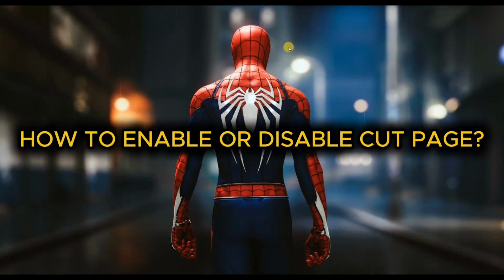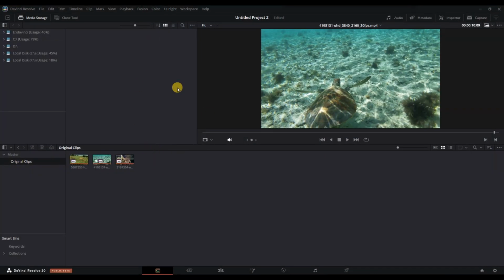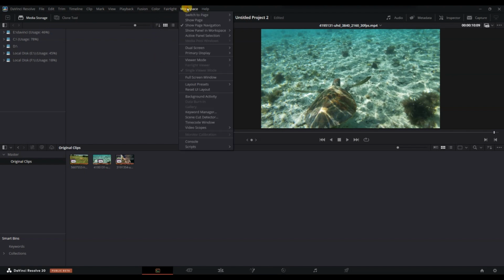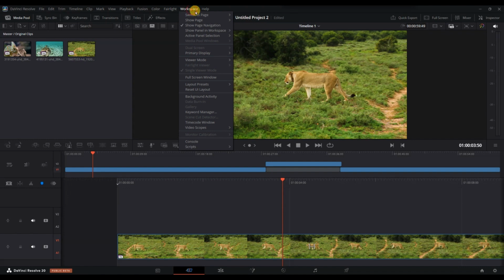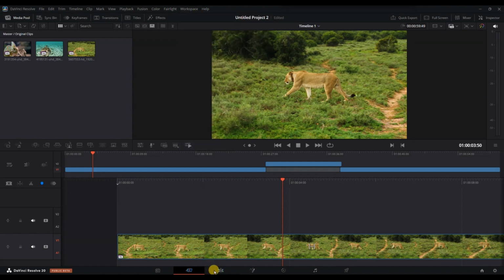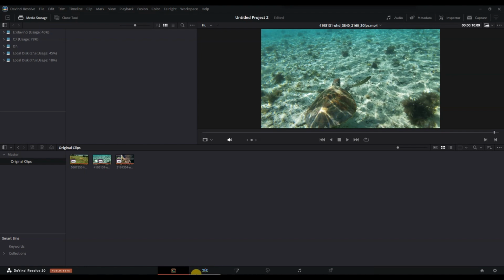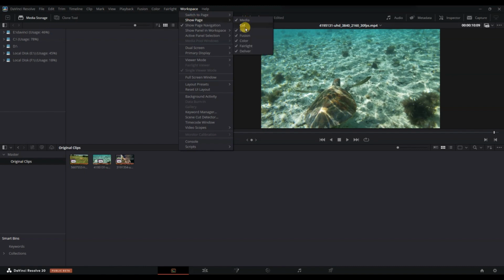How to Enable or Disable Cut Page in DaVinci Resolve 2025?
Want to customize your DaVinci Resolve workspace by showing or hiding pages you don’t use? This quick and easy tutorial shows you exactly how to enable or disable the Cut page in DaVinci Resolve. Whether you want to declutter your editing interface or focus on specific tools, learning how to manage the Cut page visibility through the Workspace menu will help you work more efficiently. No complicated settings or restarts needed — just a few simple clicks to customize your video editing layout. Perfect for beginners and advanced users who want better control over their DaVinci Resolve environment.

Leave your questions in the comments, and I’ll be glad to assist!